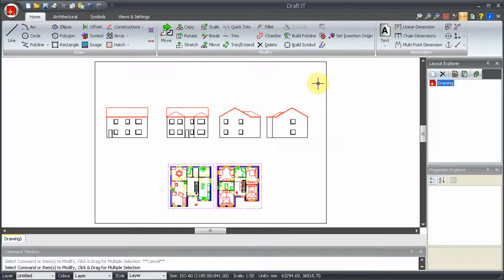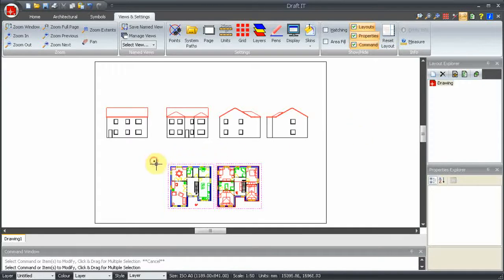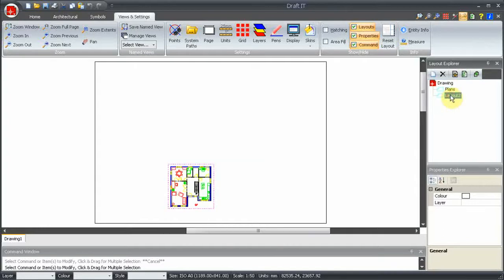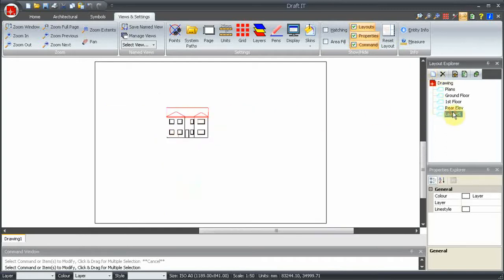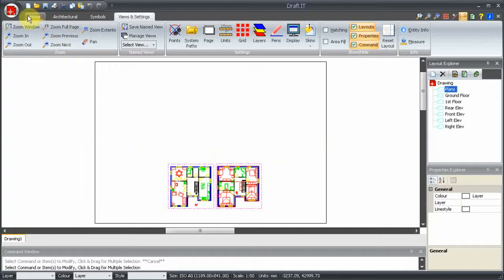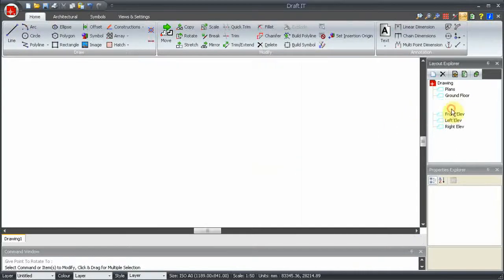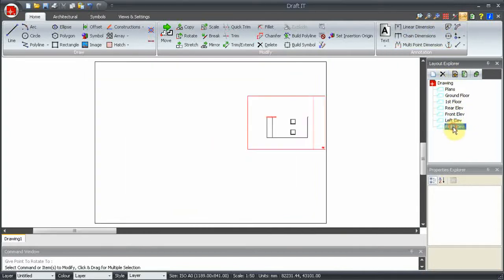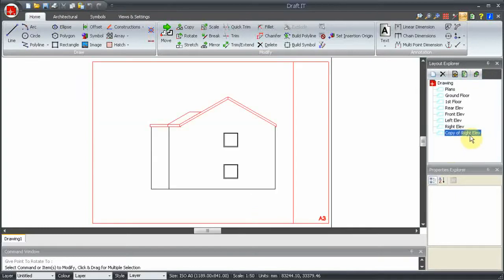DRAFT IT layouts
DRAFT IT layouts. Download Draft it and try the full PRO version for 15 days